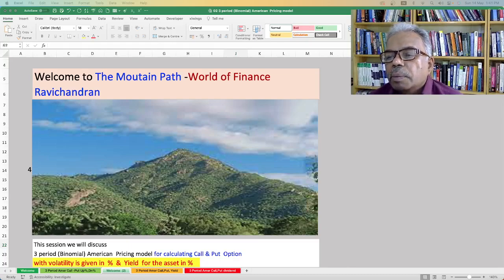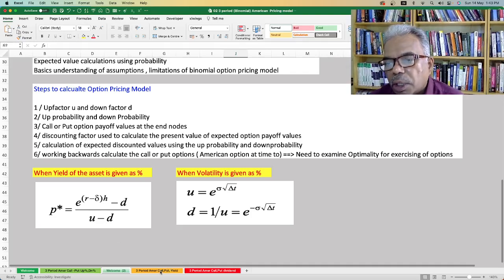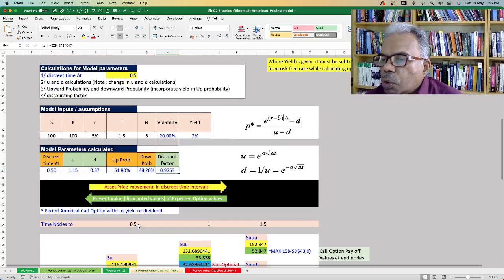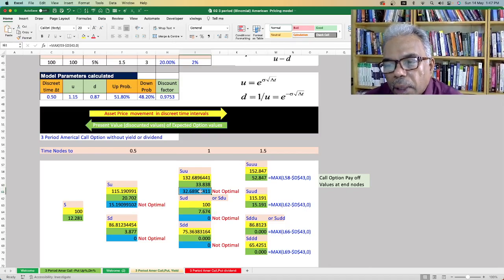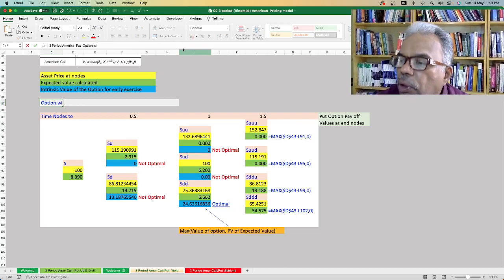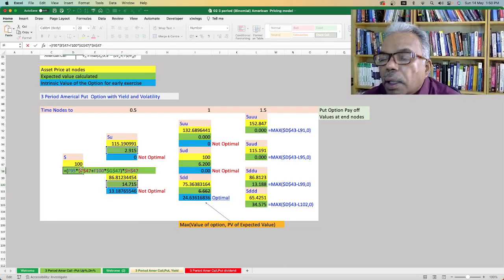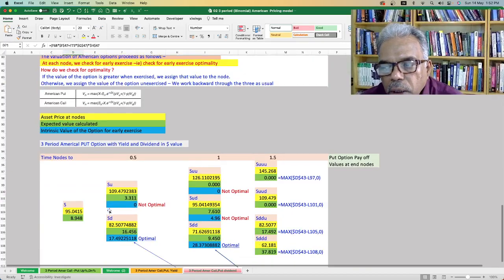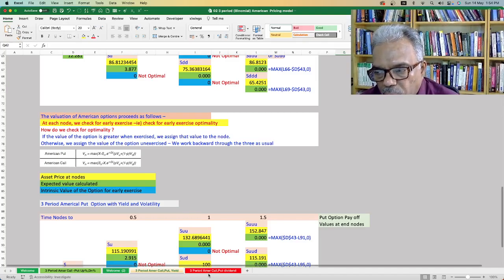Three Period American Binomial Option Pricing Model using Volatility with Yield or Dividend (FD 05)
Three Period American Binomial Option Pricing Model with Volatility, Yield or dividend
You may please refer to the previous videos on Binomial Option Pricing Models (FD 05)